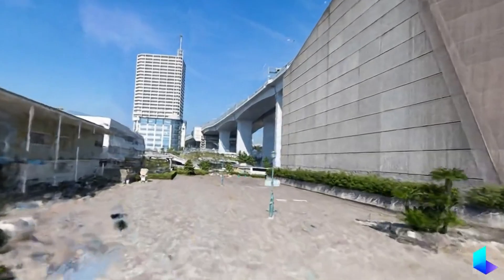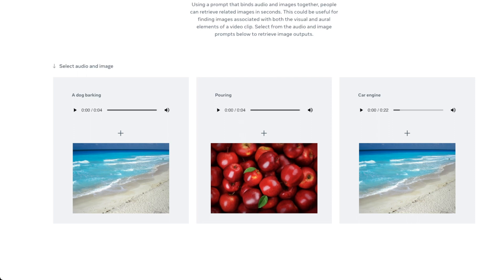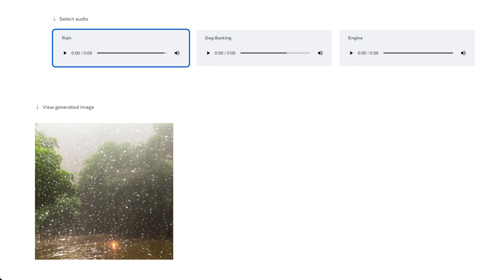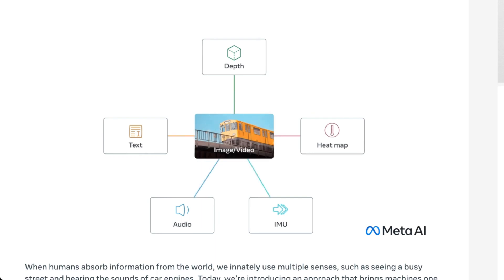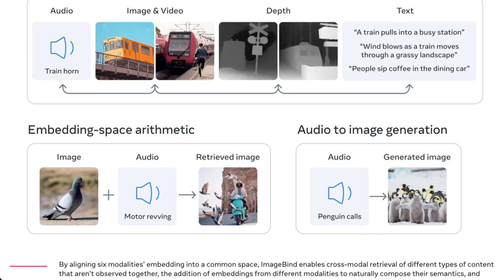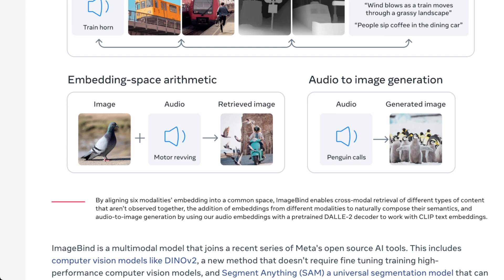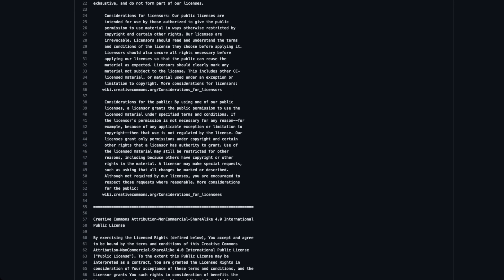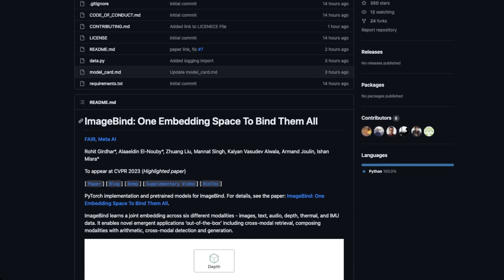Meta ImageBind: Holistic AI learning across six modalities?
ImageBind learns a joint embedding across six different modalities - images, text, audio, depth, thermal, and IMU data. It enables novel emergent applications ‘out-of-the-box’ including cross-modal retrieval, composing modalities with arithmetic, cross-modal detection and generation